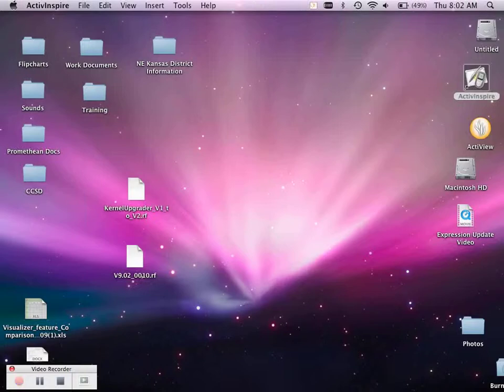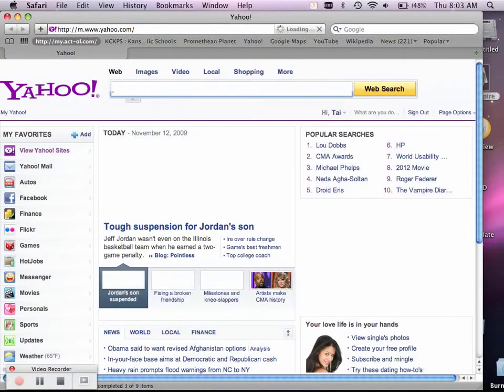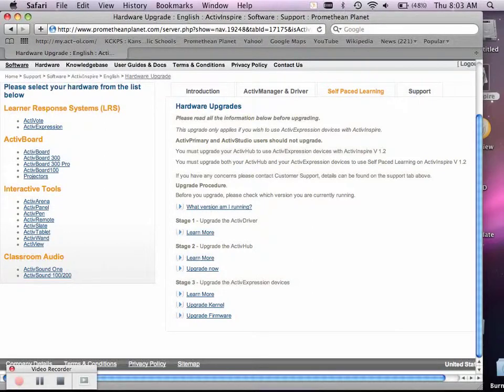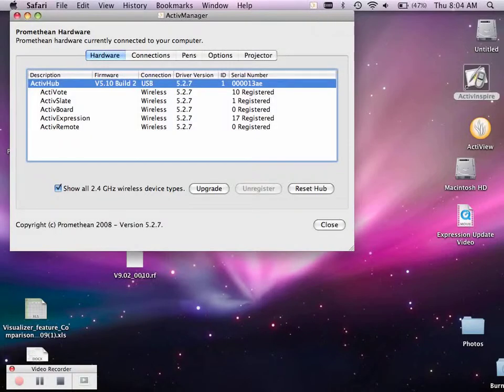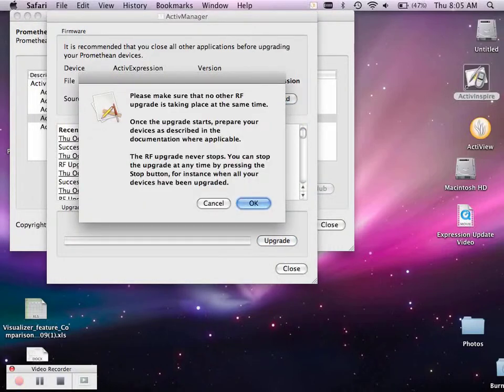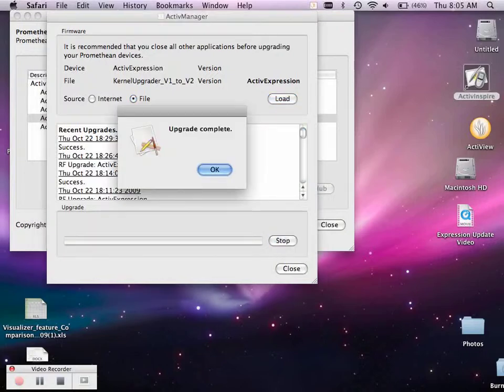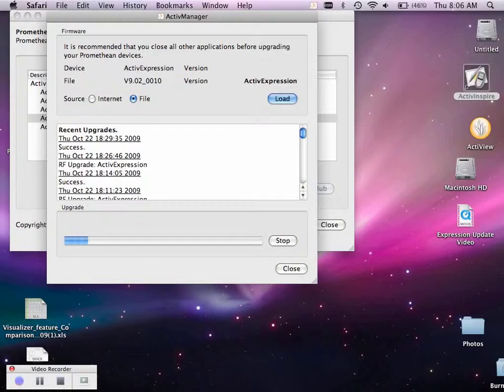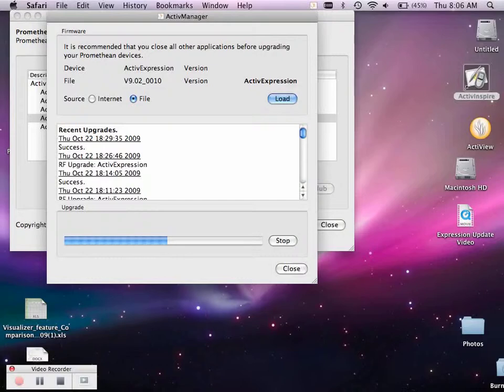Expression Update Video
If you have Activexpressions from Promethean that were purchased prior to October/November of 2009, then you may want to run the firmware update on them to allow them to use Self-Paced Assessments. All steps carefully described in the video - but make sure to hit ENTER on the handheld Expression after the Kernel Upgrade begins and the RF Upgrade has been selected... The Expressions will prompt you to press ENTER to initiate the upgrade - but just a reminder. : )  Enjoy!